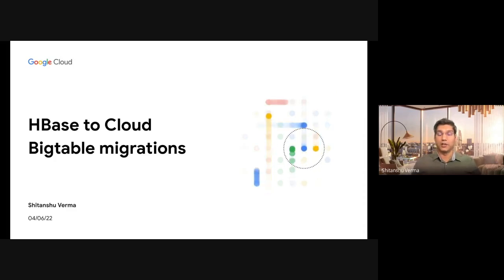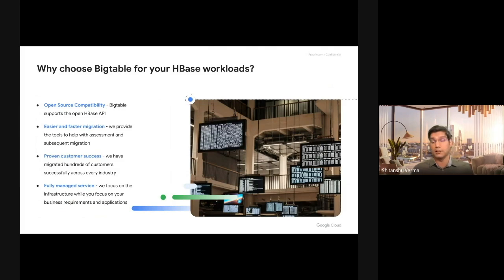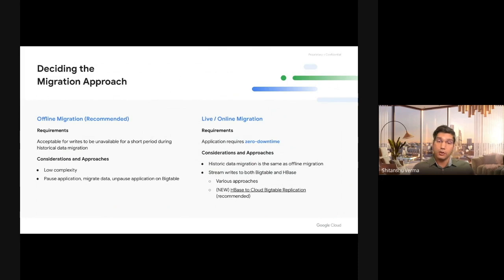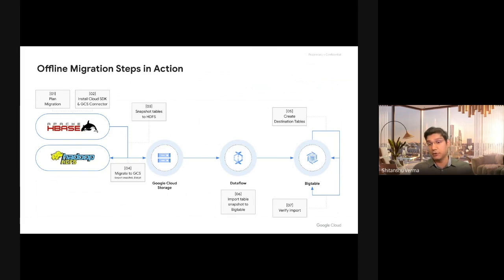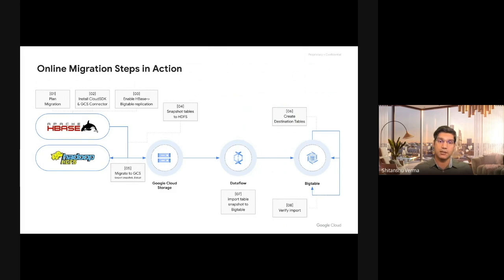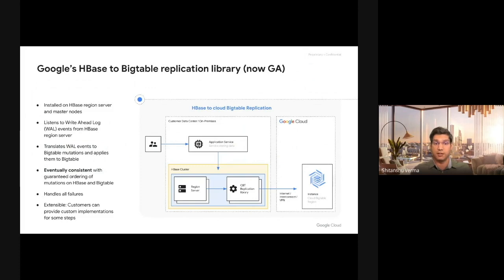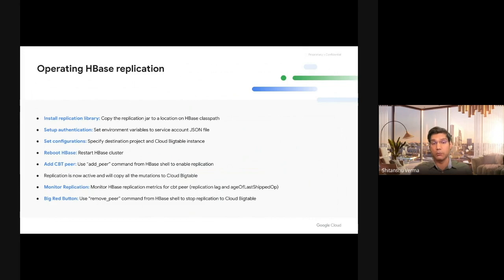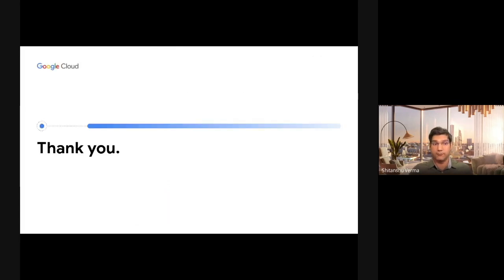HBase to Cloud Bigtable migrations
Cloud Bigtable is Google's fully managed, scalable NoSQL database service for large analytical and operational workloads. This database is especially applicable to organizations looking to migrate from Apache HBase. Customers migrate their HBase workloads to Bigtable because there's no code lock in, tools to accelerate and streamline migration and a fully managed service to support customers throughout the process.